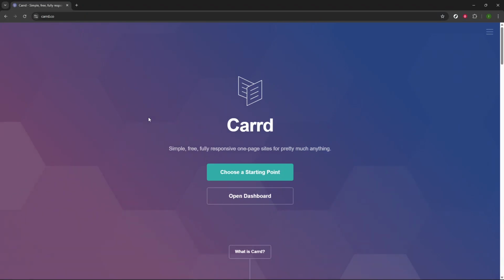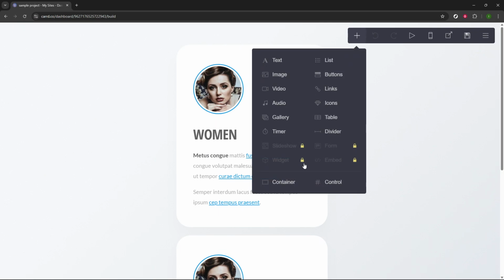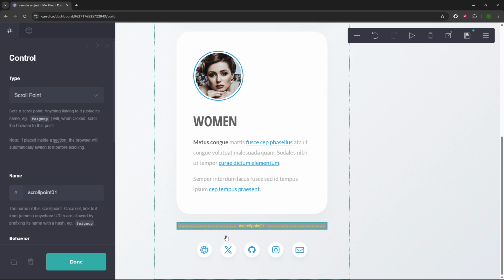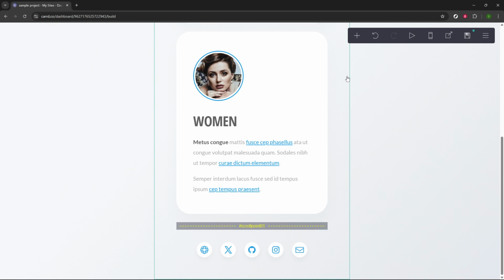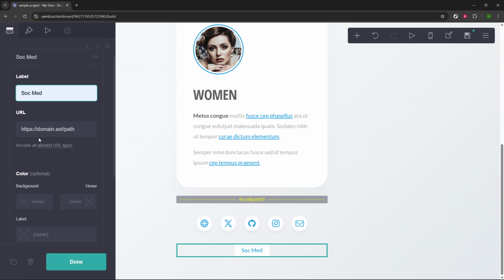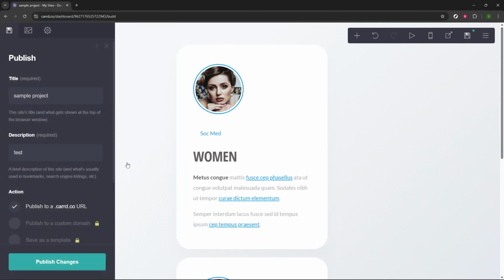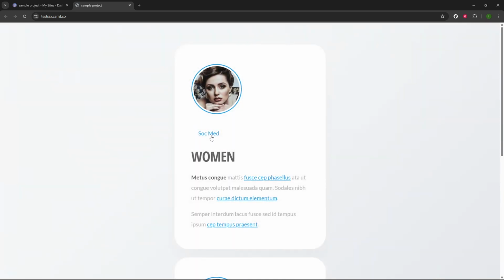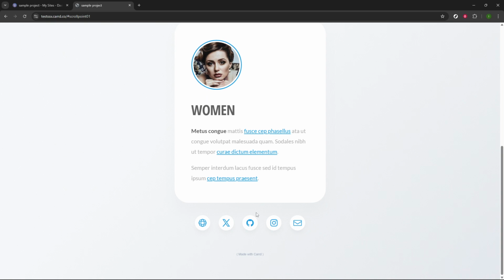How To Link A Button To Section In Carrd (Working 2026)